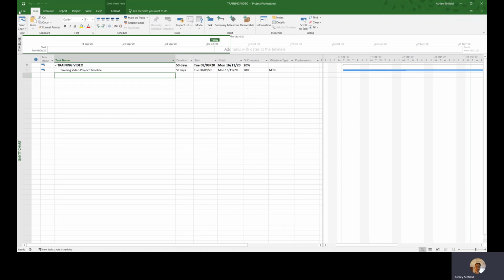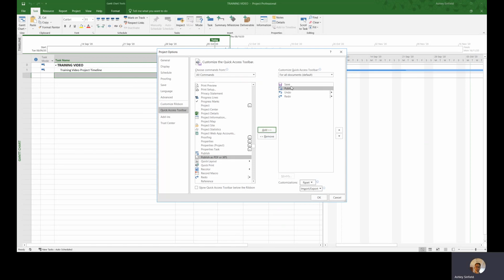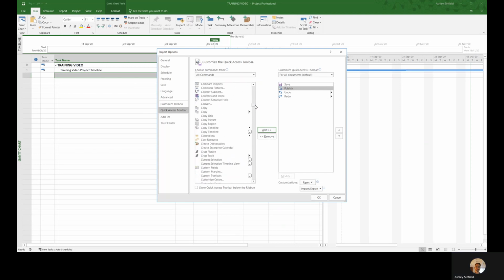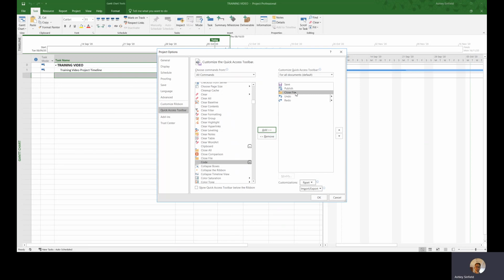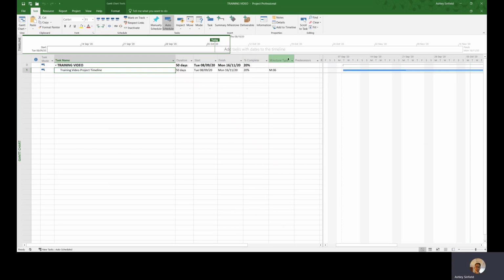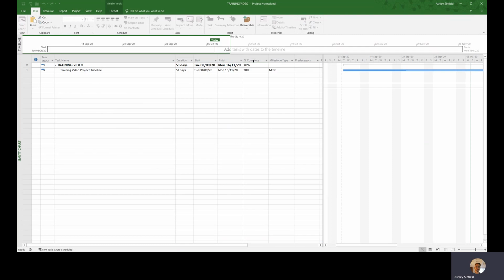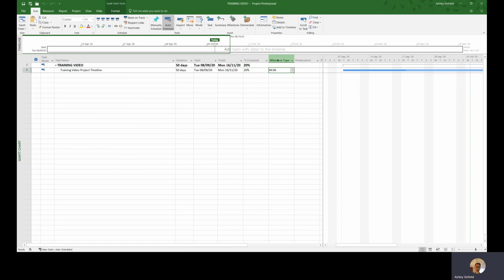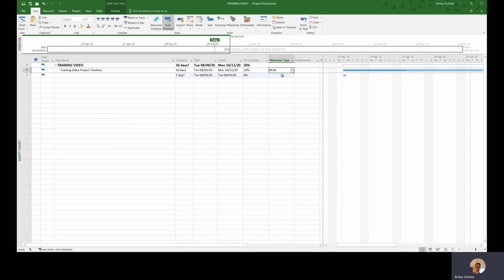7 Project Schedule Editing and Publishing